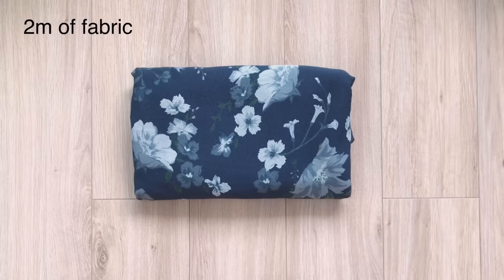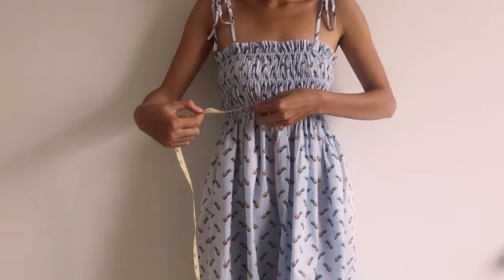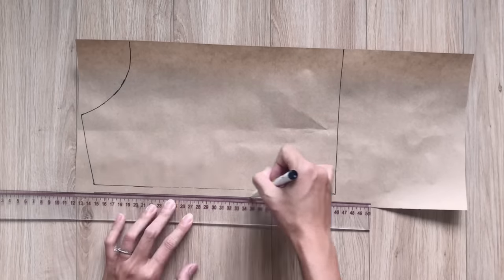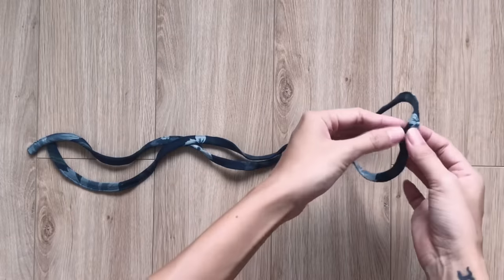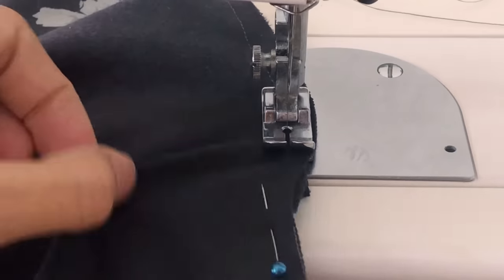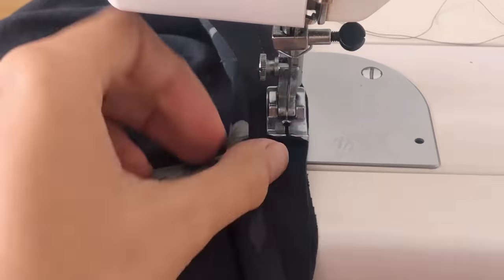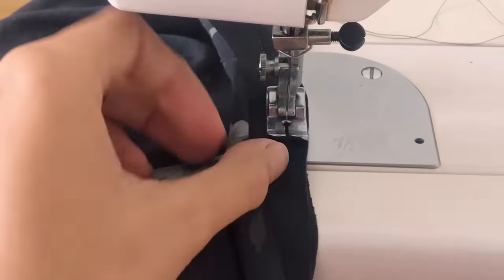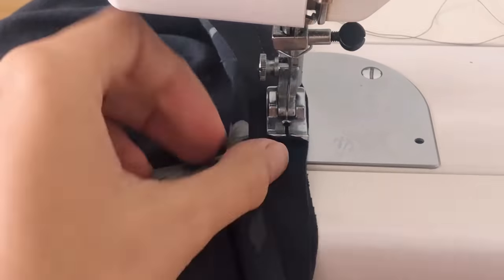DIY MILKMAID DRESS (Sleeveless midi version & Puff sleeve version) - Step by step sewing tutorial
Hi everyone,

If you're new here, my name is Jess and I love doing DIY, making clothes in a "simply but pretty" way.

In today's video, I'm going to share with you how I made the Milkmaid dress in 2 designs (Sleeveless midi version & Puff sleeve version) without using the zipper. This's one of the most requested DIY from you. So I hope you will like and try them out.

To make these DIYs, please check out my basic information below:
- Sewing machine: Merrit Joyful Sewing
- Material: Stretchy fabrics
- My body measurements: 82-64-92. I'm 165cm tall and usually wear Small size

I learn sewing by myself. So I would love to hear more sharing from you to improve my skill. Join me in this sewing journey by being a apart of it

Have a great day guys! And Keep sewing

Cheers,
Jess Dang